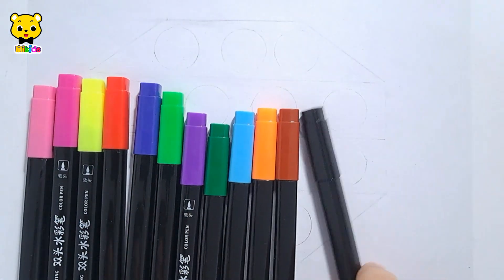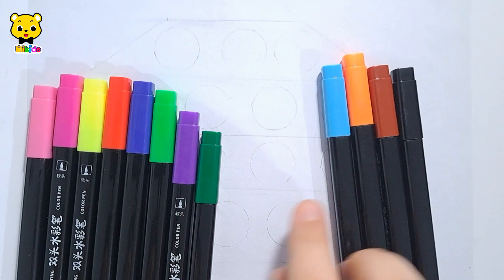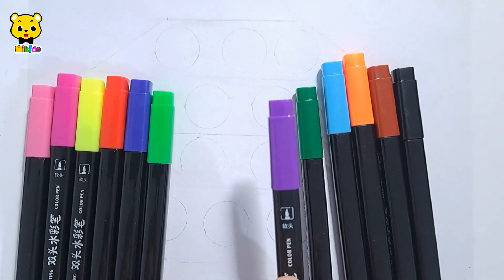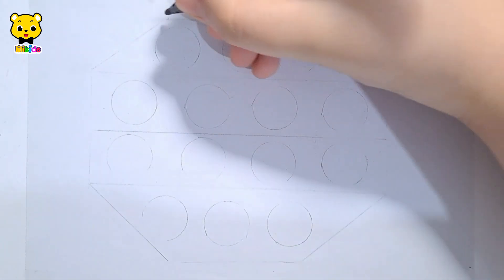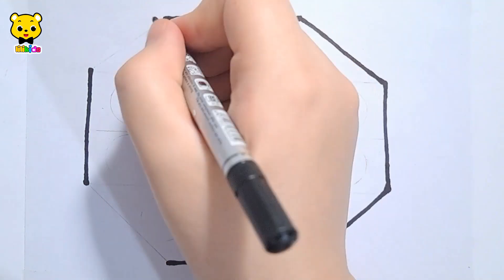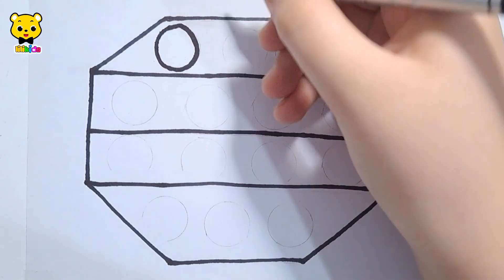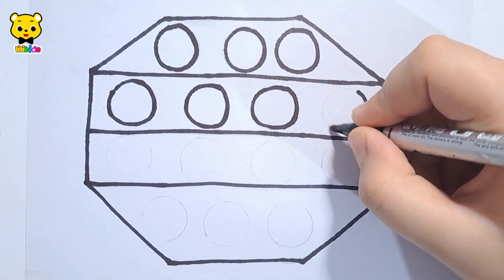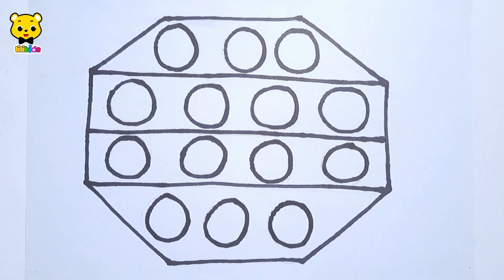Learn to draw 2d Shapes, Colors for kids | Toddler Learning videos, shapes song, educational video